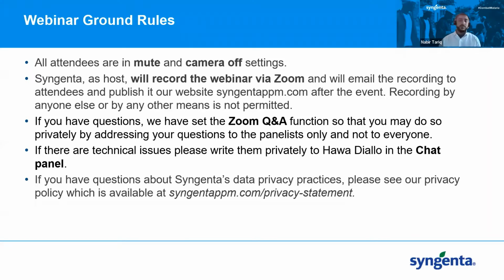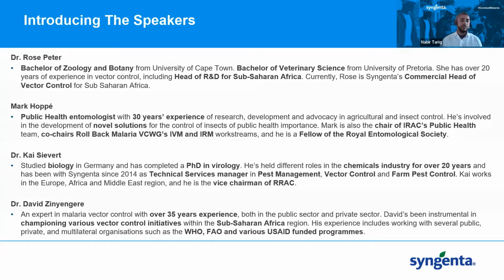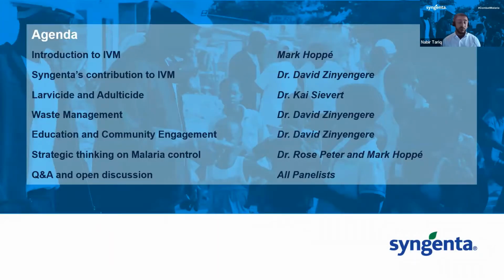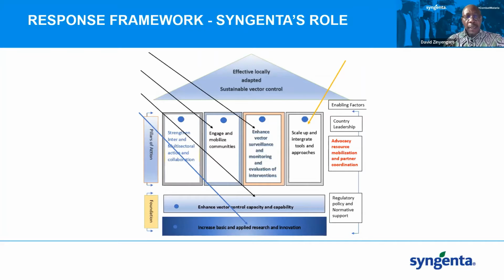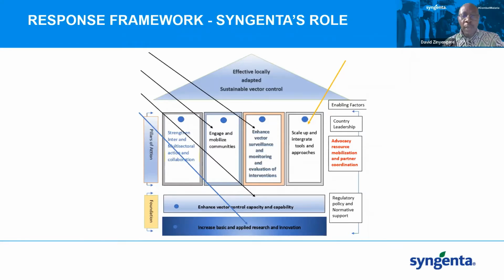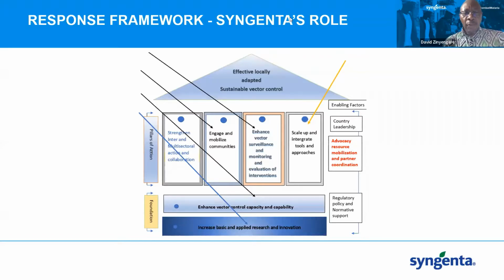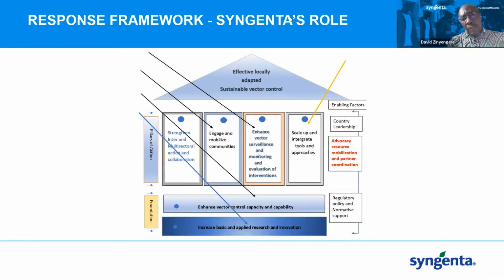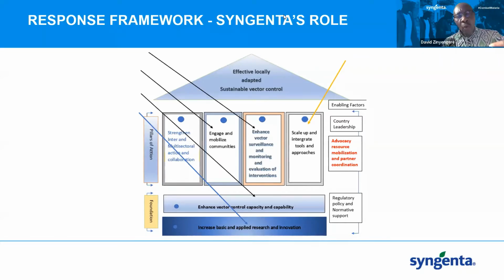Integrated Vector Management Webinar with Syngenta - Towards Malaria Elimination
This webinar, hosted by Syngenta, provides insight into the importance of an holistic approach for vector control including treatment options, waste management, community engagement and much more.